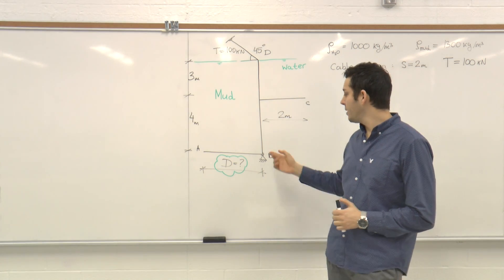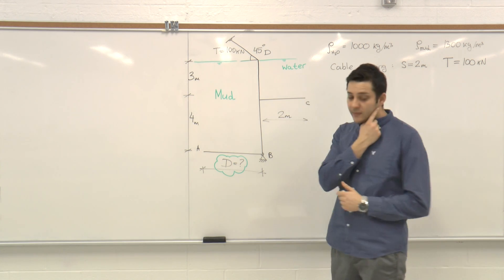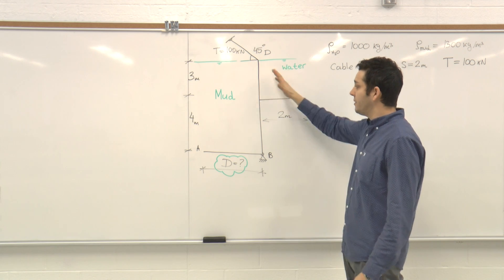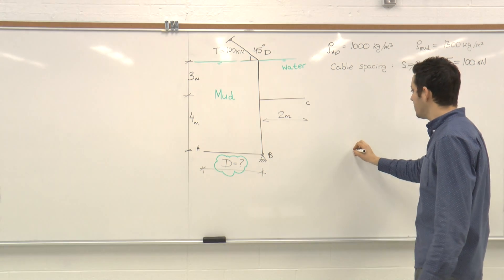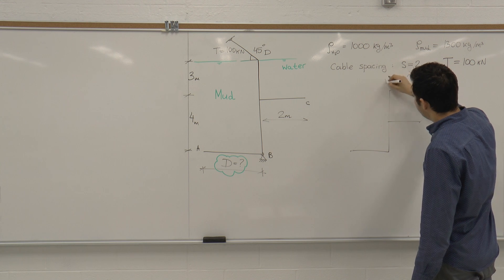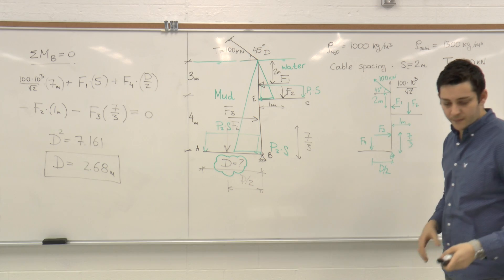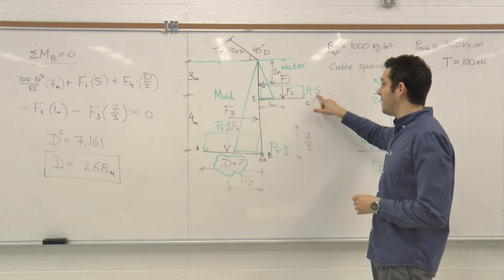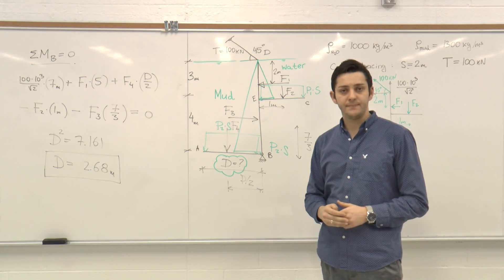Fluid pressure - CIV100 (Mechanics)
Example: Final exam 2013
Alex Brodsky